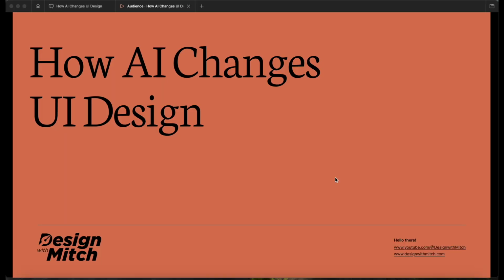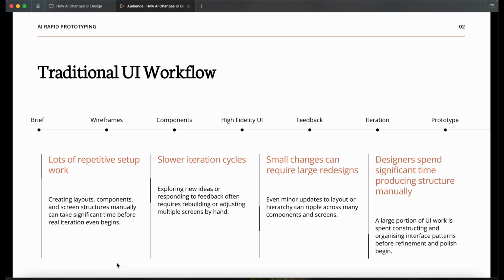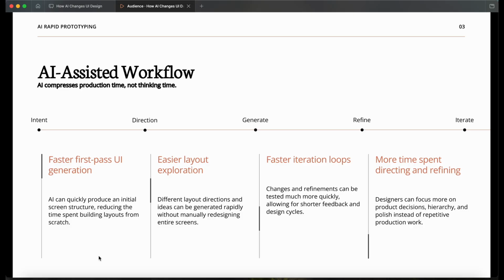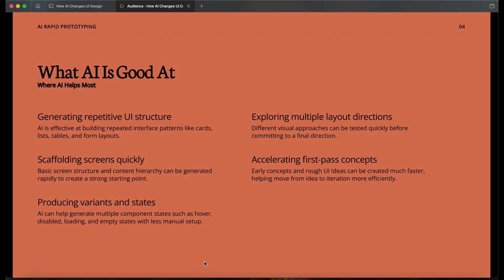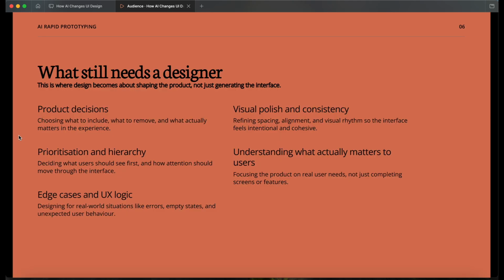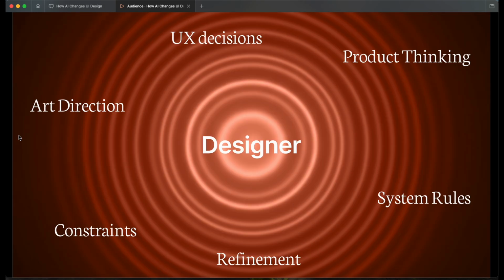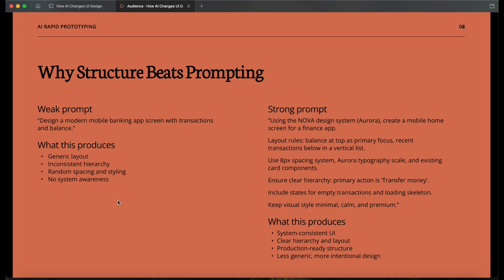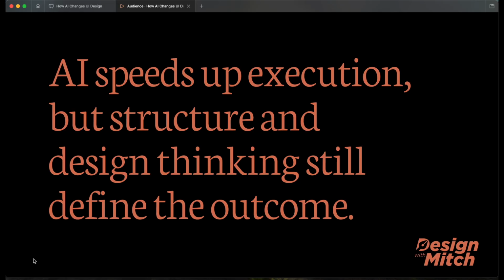AI Prototyping - How AI Changes UI Design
Courses, resources and live sessions for product designers.

In this series, I design and prototype a minimal finance app (NOVA) using Claude and Figma, focusing on real-world product thinking, design systems, and AI-assisted UI creation.

In this video, we explore how AI is changing UI design workflows, where it adds the most value, and what still requires a designer's expertise. We'll compare traditional and AI-assisted workflows, discuss the role of designers in modern product teams, and look at why structure and systems matter more than prompting alone.

Video chapters:
00:00 Introduction
00:19 Traditional UI design workflow
01:27 AI-assisted design workflow
02:28 Where AI adds the most value
02:48 What AI still struggles with
03:20 What designers contribute
03:57 The evolving role of the designer
04:12 Why structure beats prompting
05:10 How AI fits into this workflow
05:30 AI speeds up execution, but design thinking defines the outcome
05:45 Outro